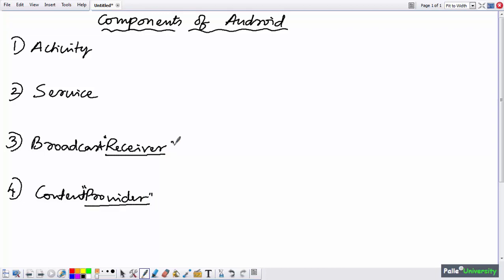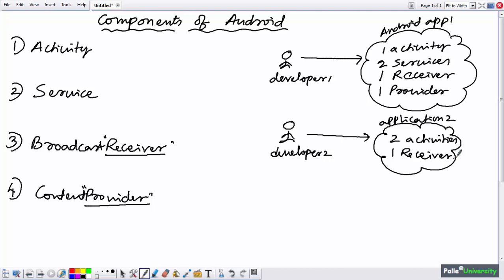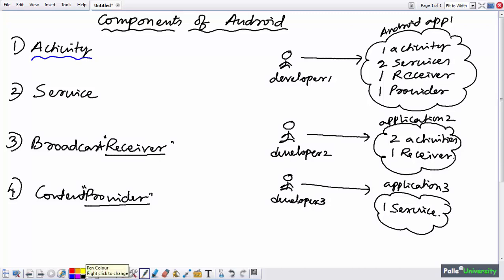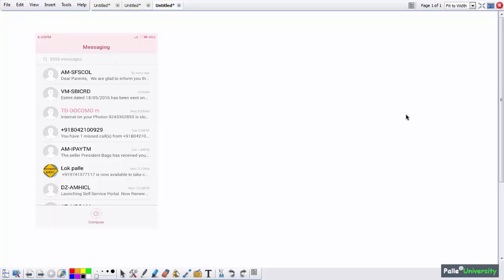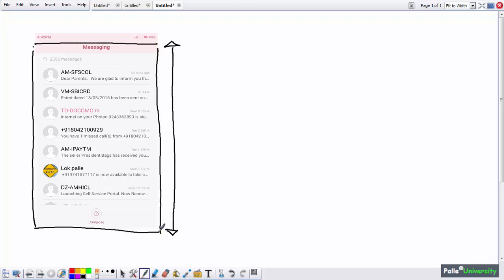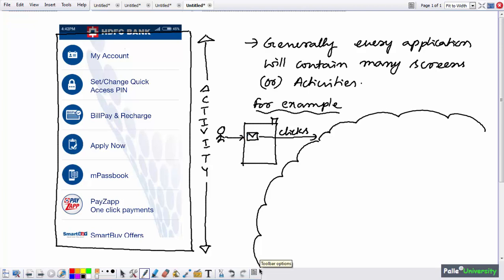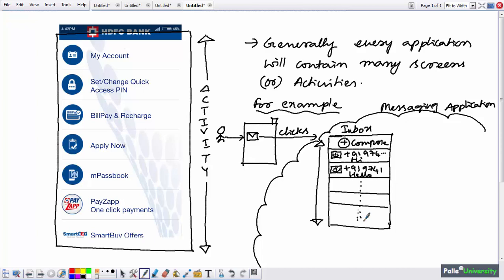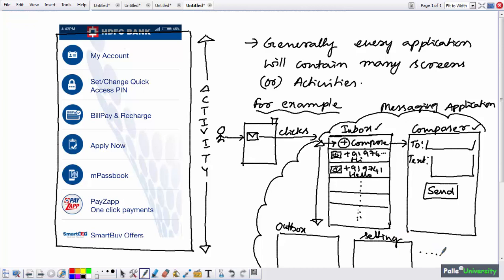what is activity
This video will explain about what is activity in android . also you will understand how to create activity in android.